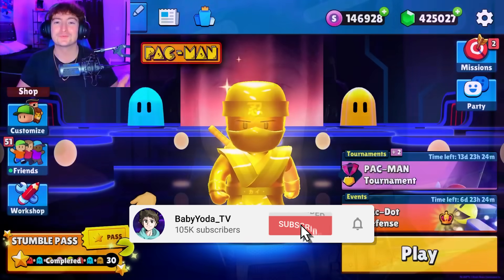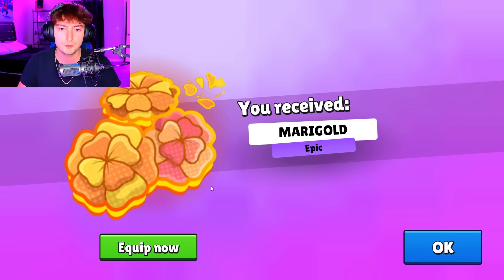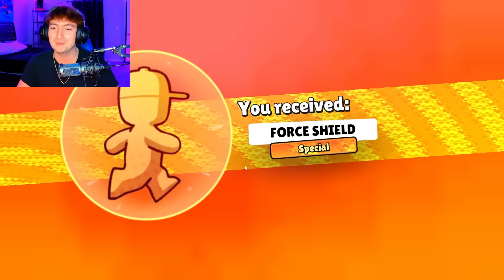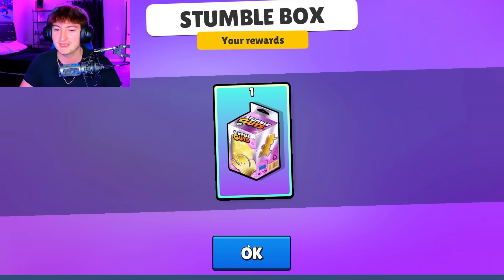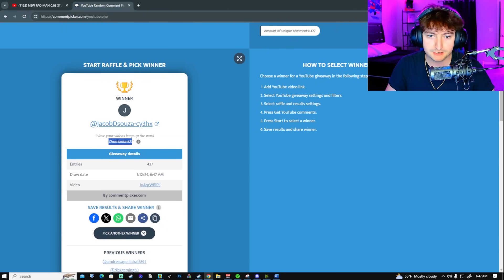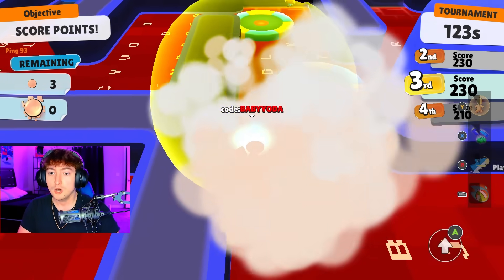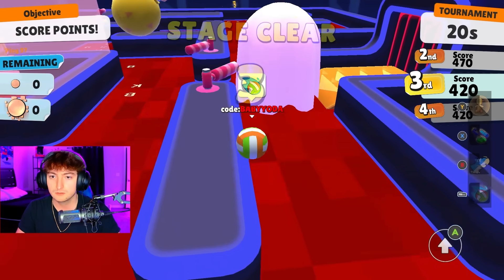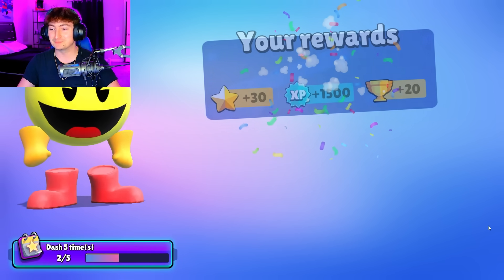FREE Stumble Pass Winners & NEW UPDATE!